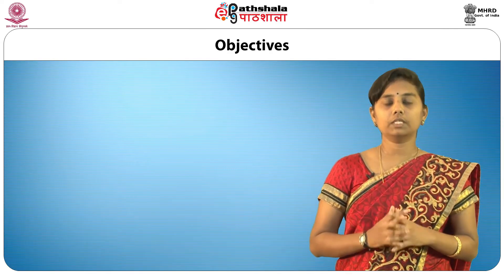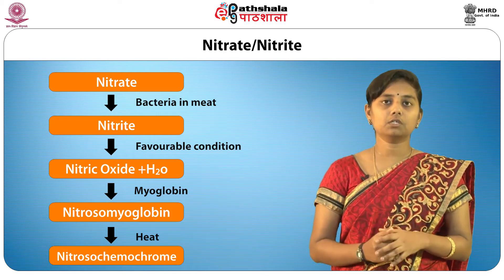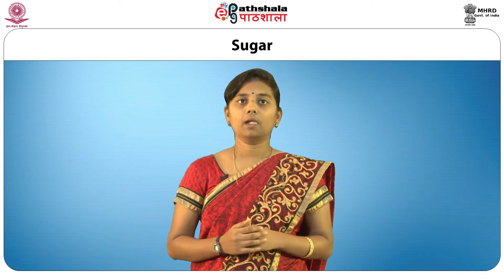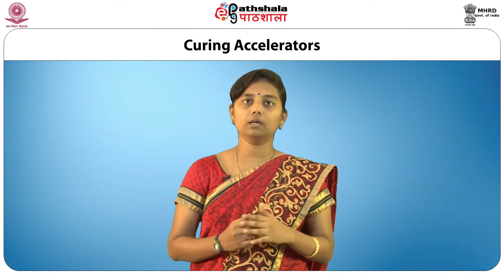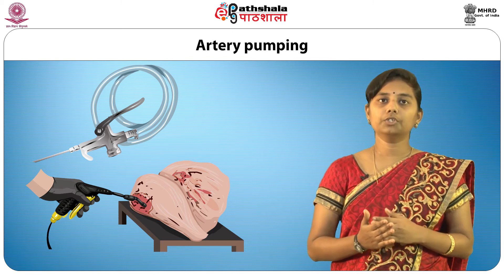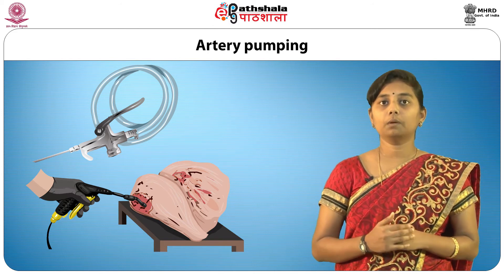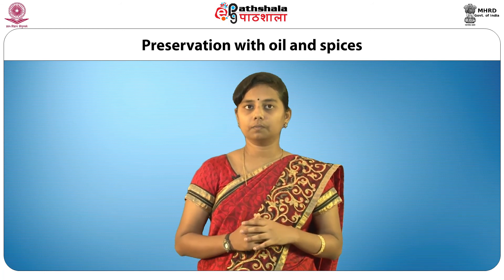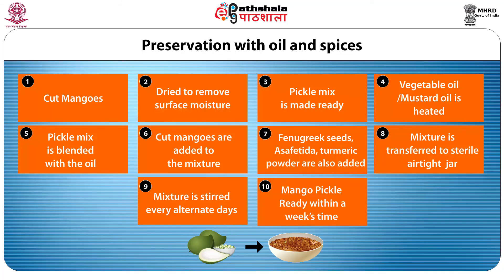M-16.Curing and Pickling of foods